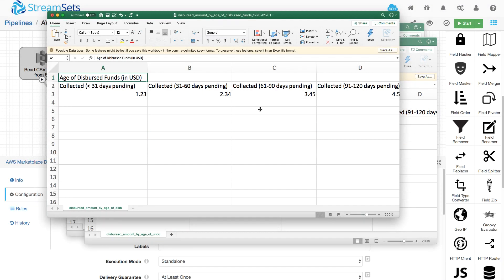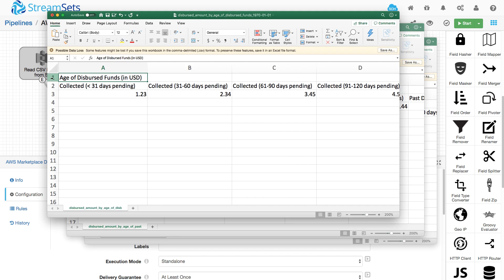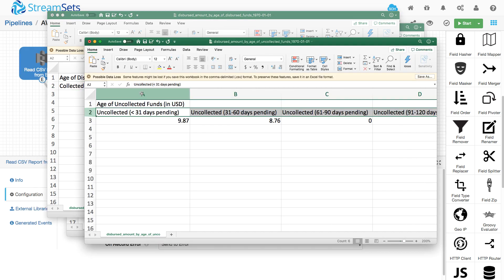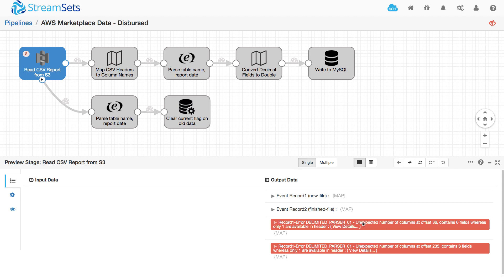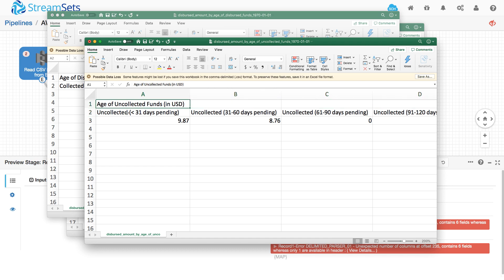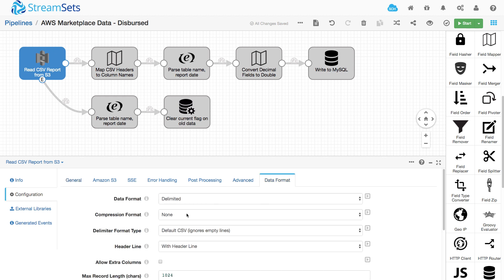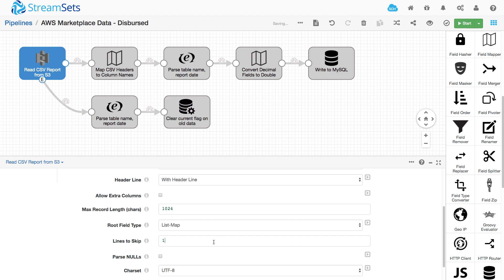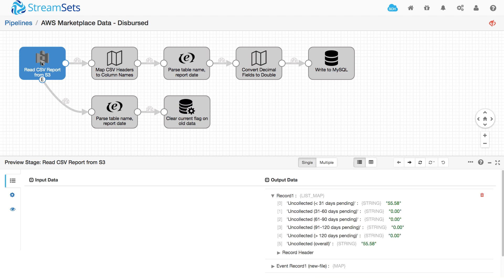Skip Rows of CSV Data with StreamSets Data Collector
CSV files can contain rows of text before the column headings. Learn how to configure StreamSets Data Collector to skip straight to the useful data.